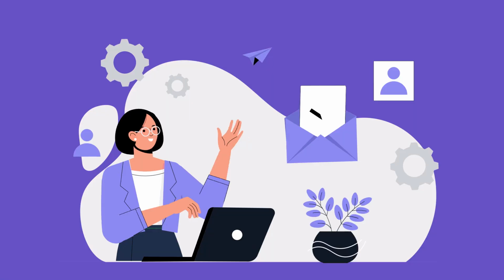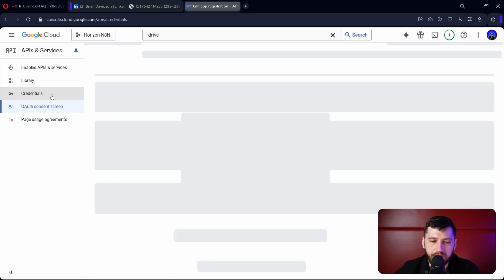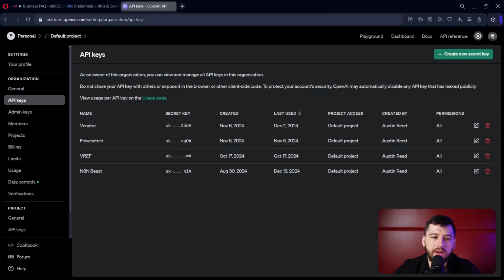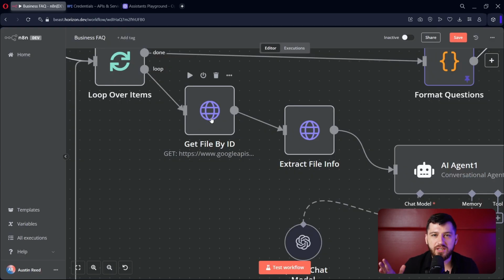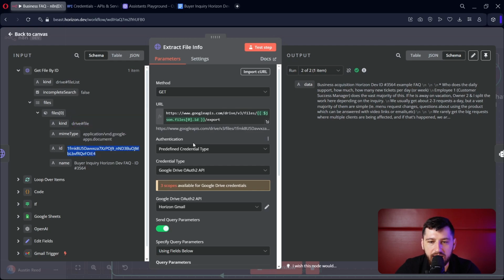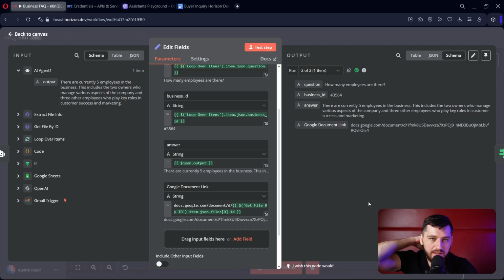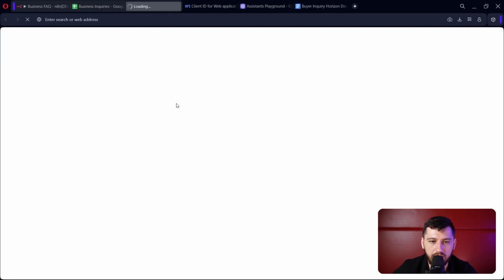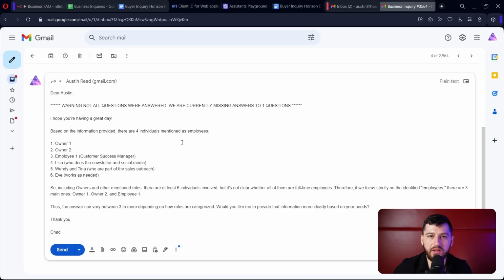Create a Powerful AI Chatbot for Emails (No Coding!)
In this video, learn how to create an AI-powered virtual agent for email customer service using Google Drive, ChatGPT, and n8n—all without coding! We’ll guide you through using AI tools like OpenAI to build a powerful customer support chatbot that automates responses and enhances productivity. Perfect for eCommerce, AI automation agencies, or anyone looking to use AI to automate customer service with tools like the Gmail API & Google Drive API. Transform your workflow with generative AI customer service and boost efficiency today!

⏱️Timestamps:
0:00 - Create a Powerful AI Chatbot for Emails (No Coding!)
1:13 - Overview of the Workflow
1:23 - Connect the Gmail Trigger Node
3:13 - Hook Up the Google Drive Account
4:10 - Connect the OpenAI Node
4:42 - The Assistants Messaging Prompt
5:48 - What Is a Code Node?
6:01 - GET File By ID Node
7:38 - Extract File Info Node
8:30 - Prompt for AI Agent to Answer the Question
9:01 - Edit Fields Node for Formatting the Response
9:45 - What Is An IF Node?
10:06 -  Google Sheets Node to Add the Questions
11:14 - How To Create the Draft Email